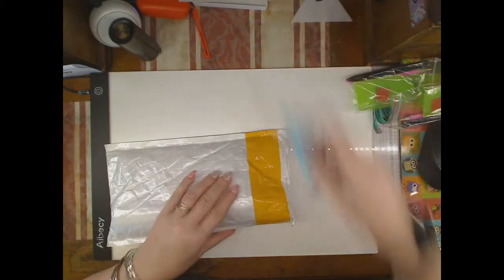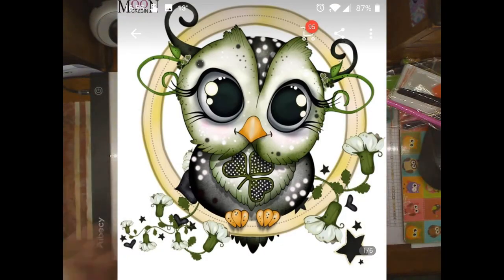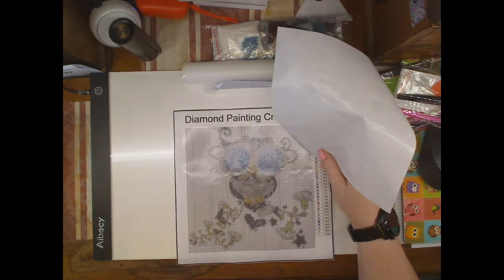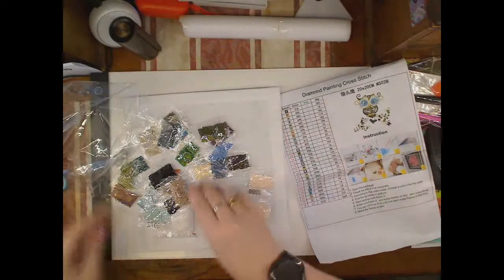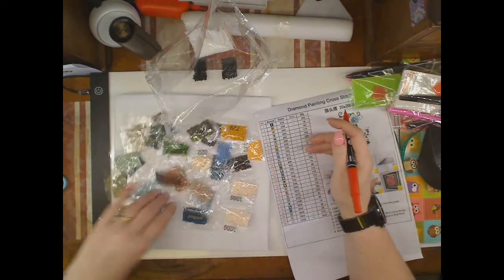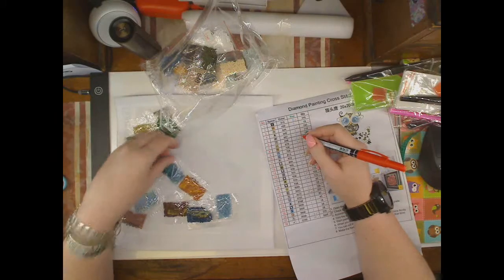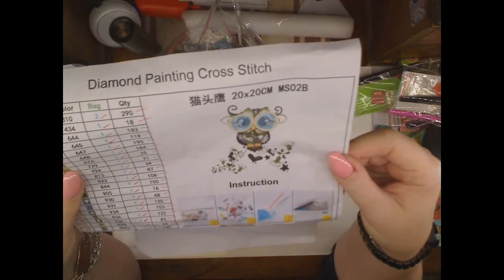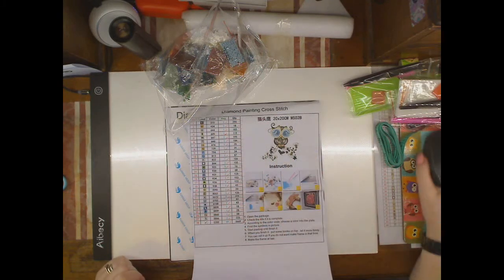Unbagging a Shamrock Owl snack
Mooncresin is sister shop to MoonZero and Sophie Beauty Store

I have purchased diamond painting kits from AliExpress (numerous stores), Amazon, New Frog (now CESdeals), Treasure Studios Art, Royal Diamond Painting, Stitch Diamond, Diamond Dotz, Pretty Neat Creative and the stores continue to be added to.

I use pens from Rich Craft, HappyHippoFinds and AliExpress

My watch (right hand) is a TicWatch Pro, the band on the left comes with it free - made by MobVoi